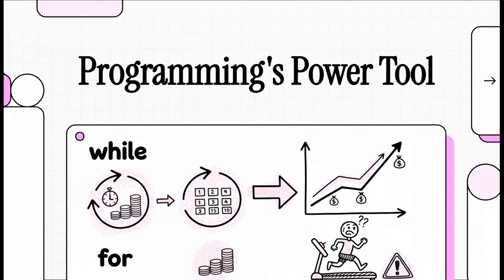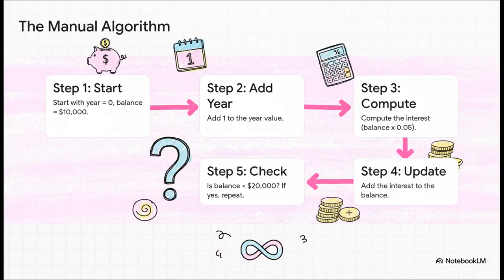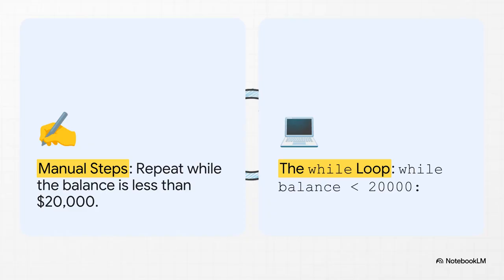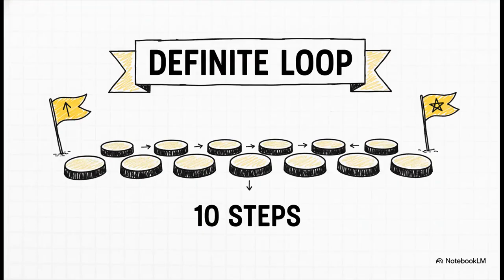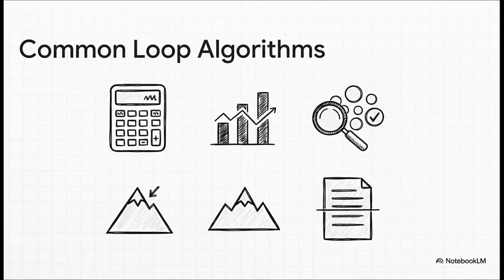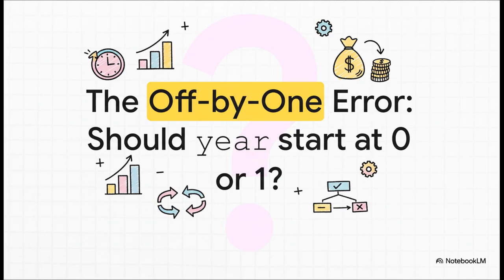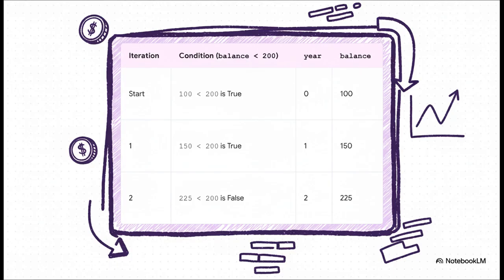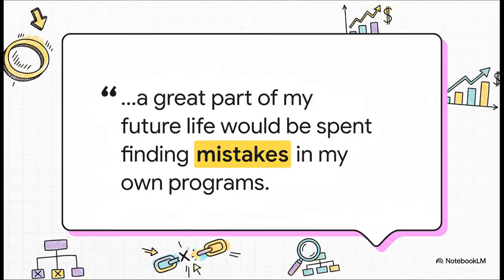Programming s Power Tool